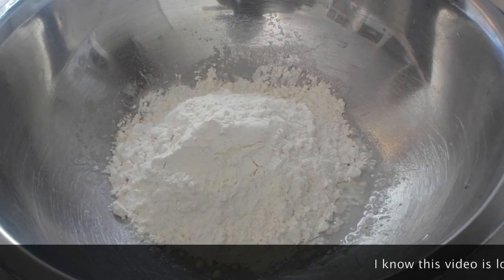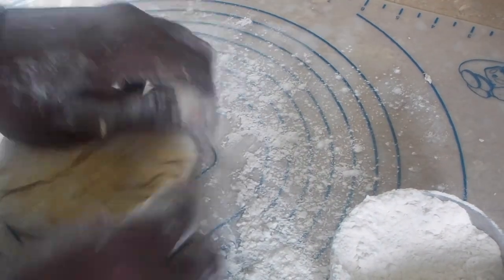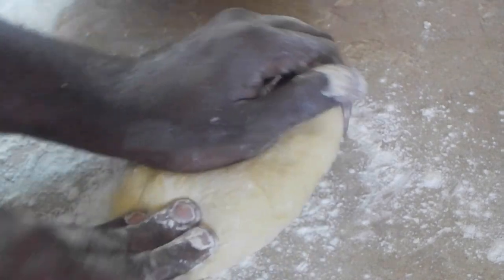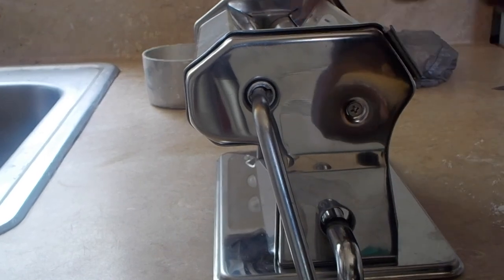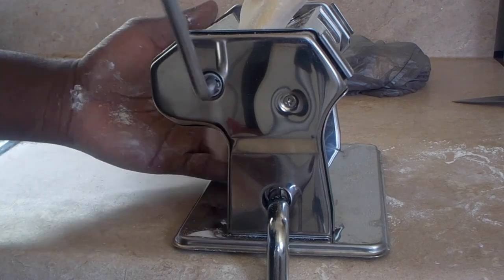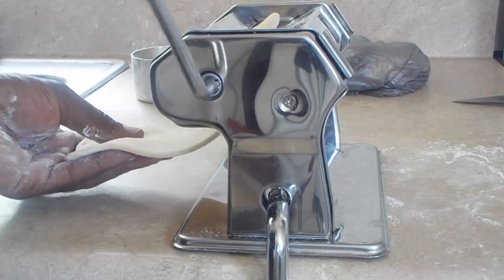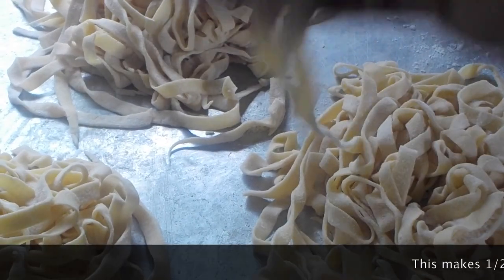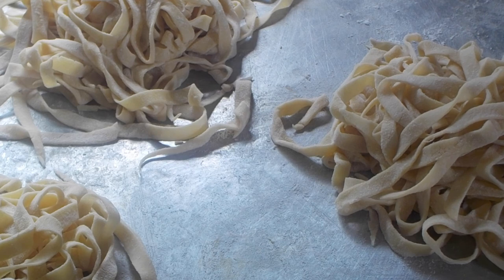Very detailed handmade pasta - Fettuccine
Chef Tovia demonstrates how to make homemade pasta.  You don't require any fancy equipment except a pasta roller.

Simple ingredients, flour, salt, water and eggs.  You don't have to be a pro to make delicious pasta.  Just follow all of these clear directions and you'll be a pro at no time.

You can find the entire recipe here:
Recipe blog coming soon.

ToviaGartenberg